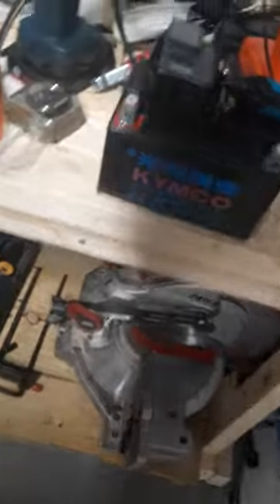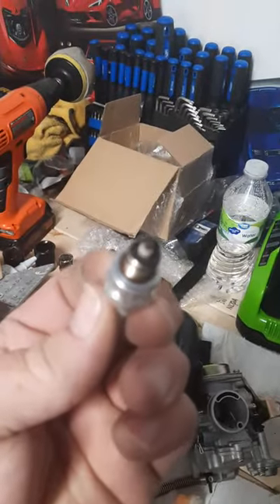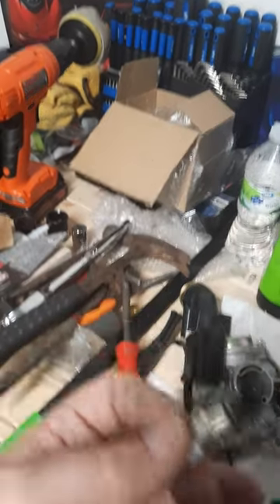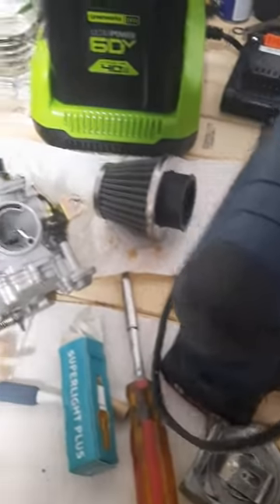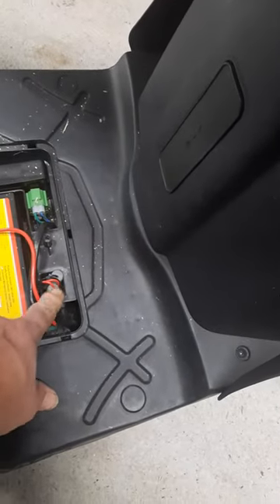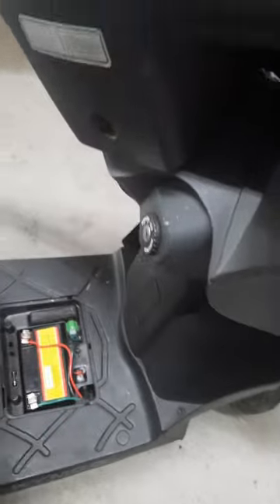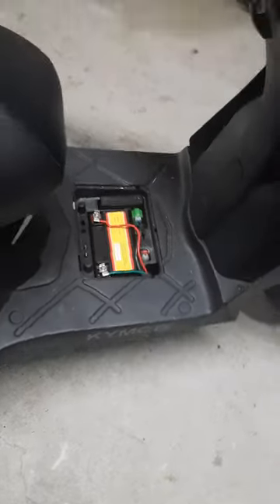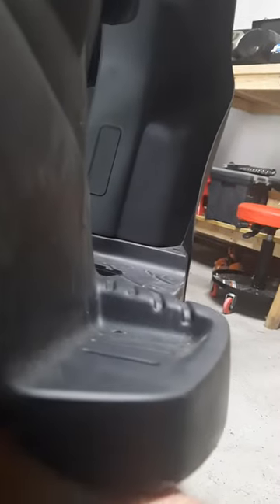New Battery, Now No Fire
Bought a new battery with twice the cold cranking amps and amp hours and it turns over fine now but won't fire. I was thinking the cdi might be fried.